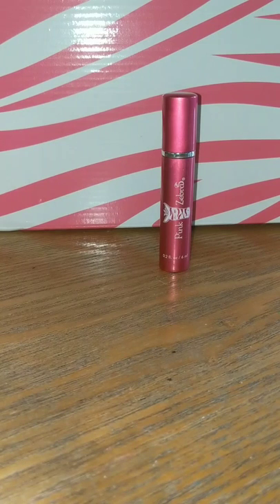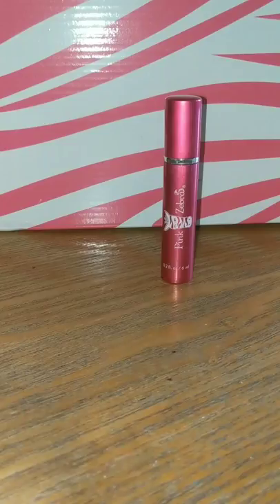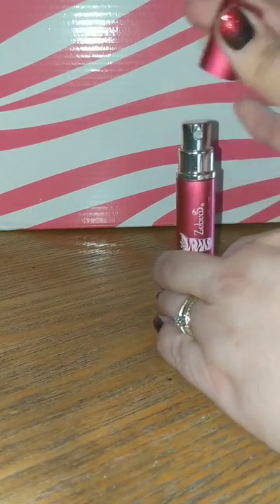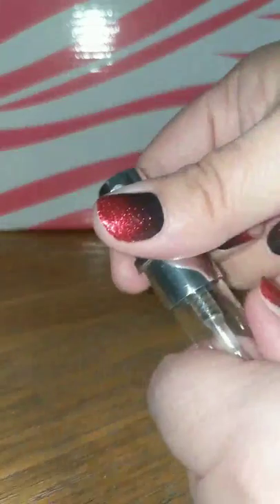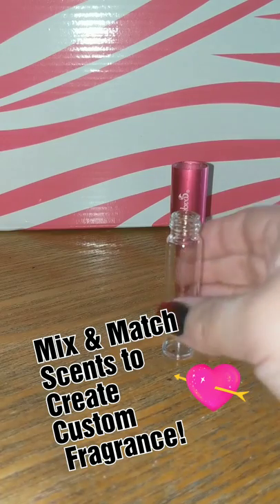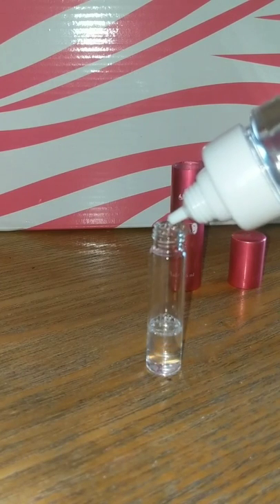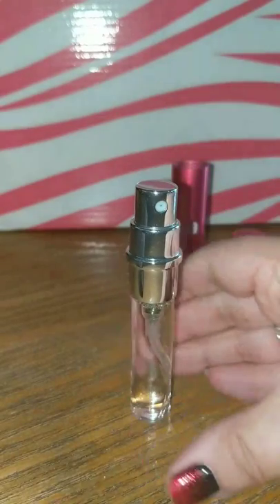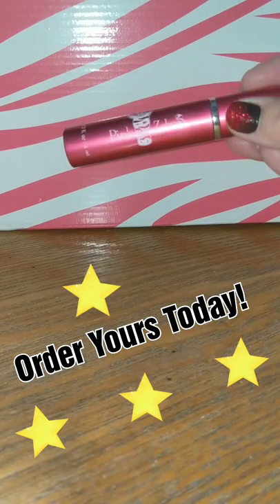Pink Zebra Mini Soaks Sprayer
How to use & Refill!